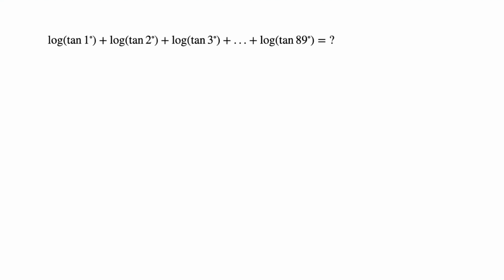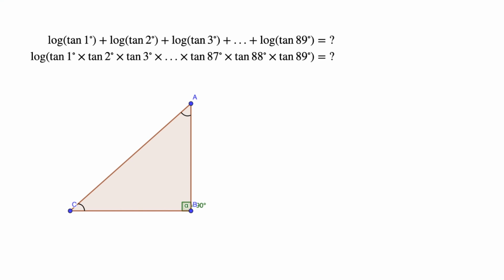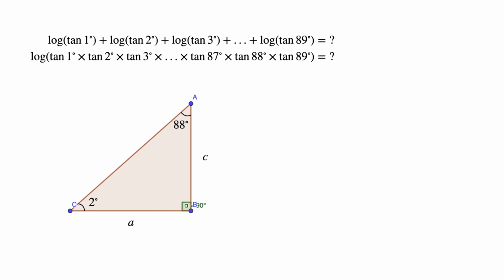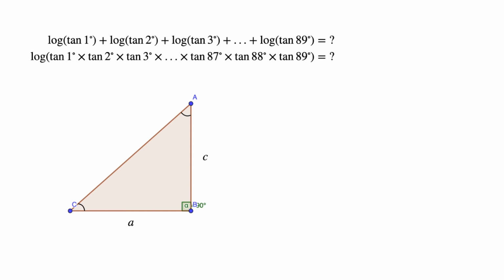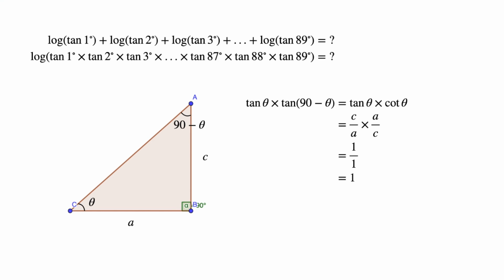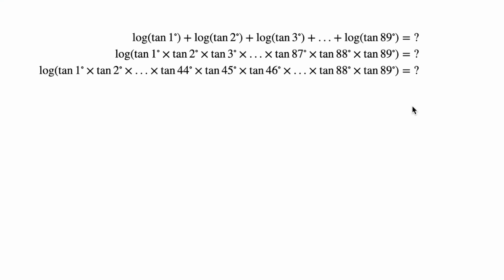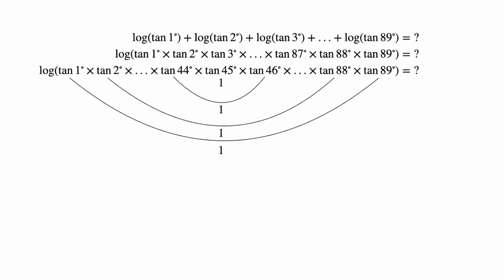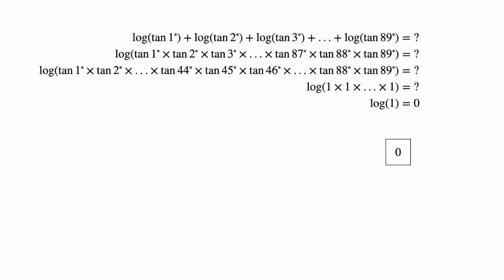A Logarithmic Trig Problem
This one's a break from all that geometry I did before!